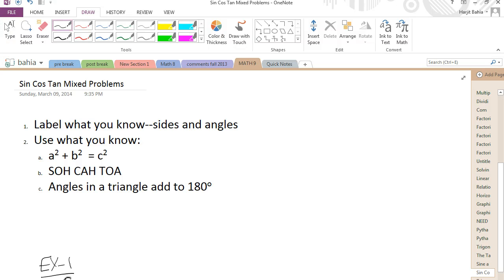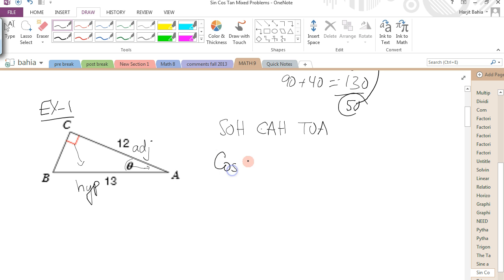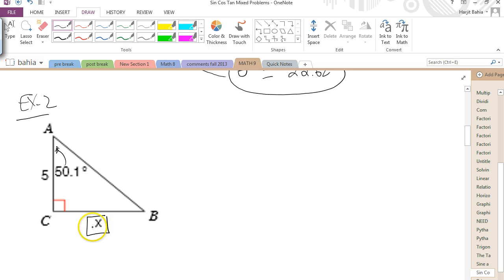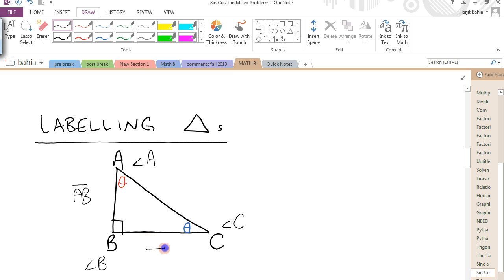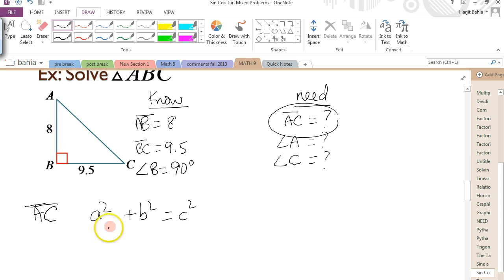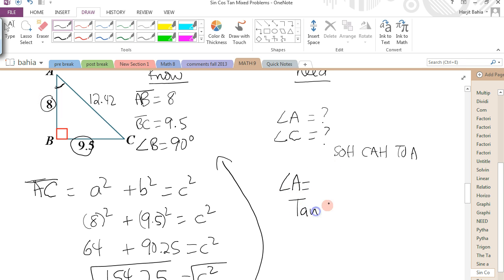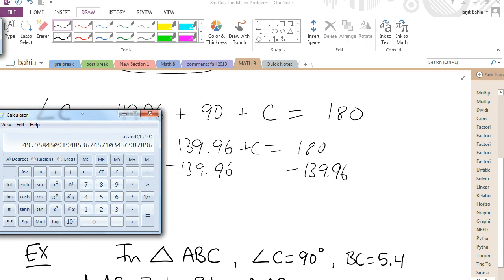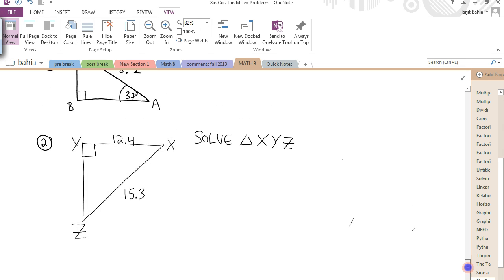Sin Cos Tan Mixed Problems